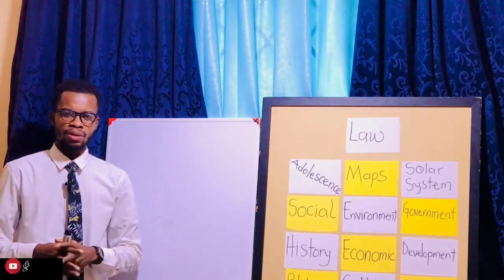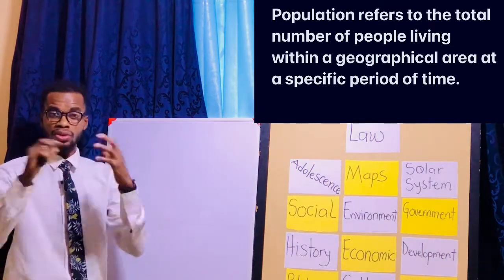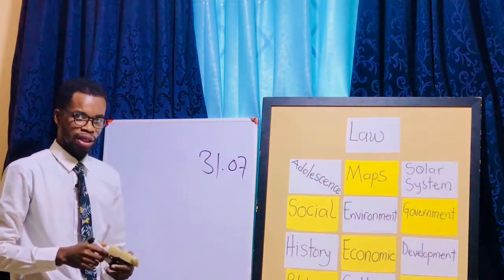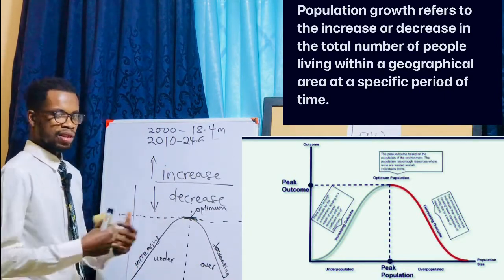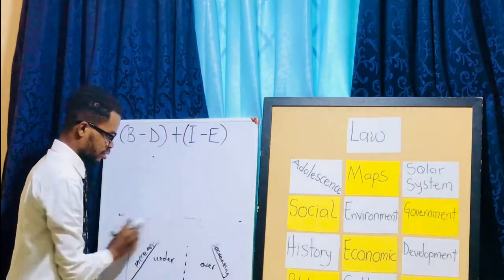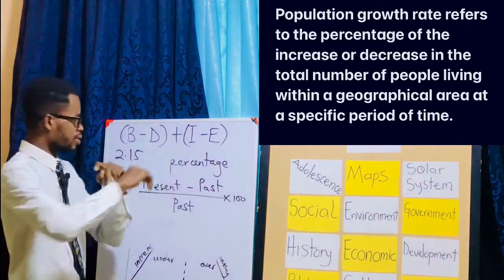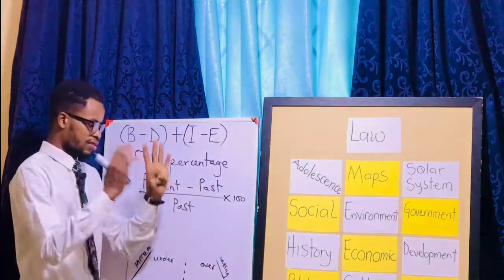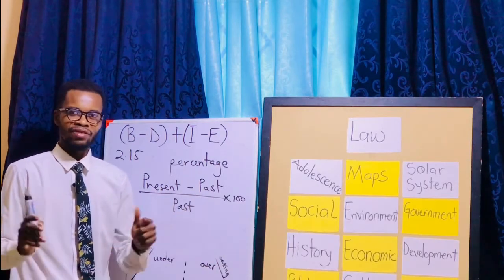POPULATION GROWTH AND ITS RELATED TERMS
Kindly join me as we discuss terms like
growthrate rapidpopulationgrowth among others.